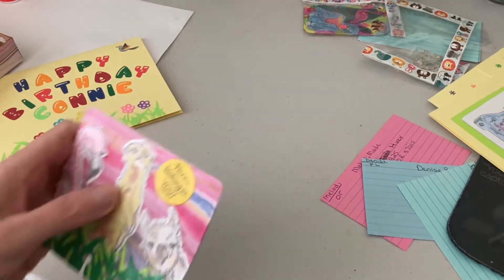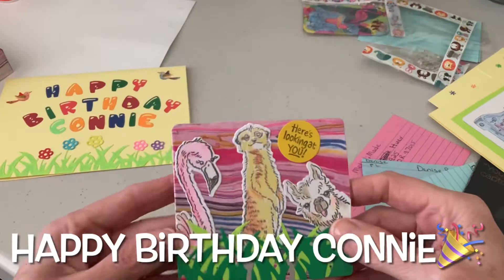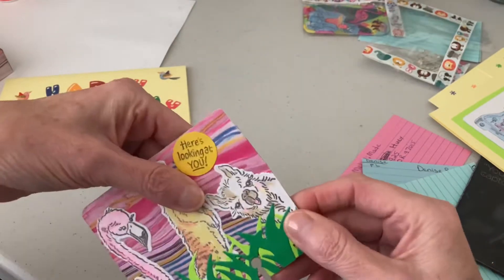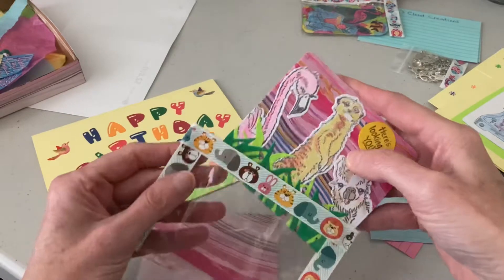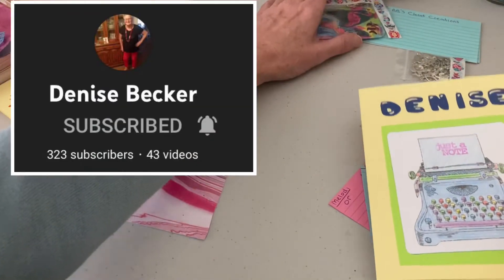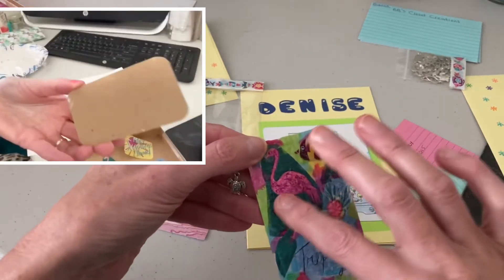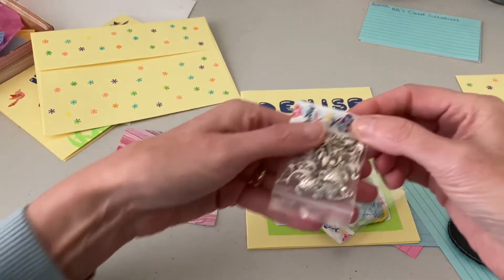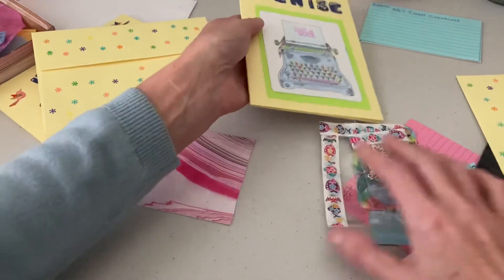Crafts for challenges and friend mail. (Charis, Denise and Sherrie) pre-recorded